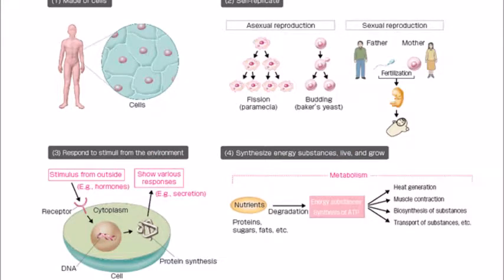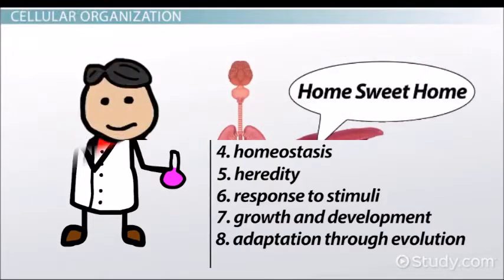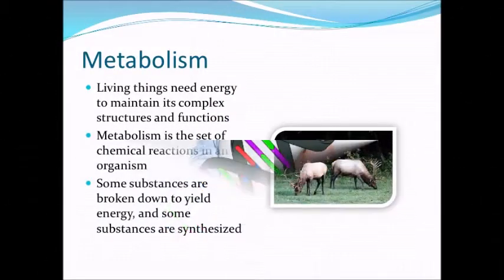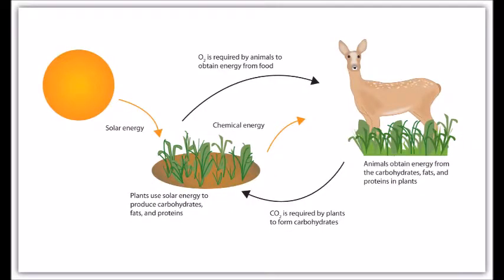Characterstics of Living organisms | General studies for UPSC civil services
Defining Characterstics of Living organisms | General studies Biology

Have you ever wondered what makes something alive? Learn more about the characteristics that classify something as living. These shared traits can be observed in all living things in the world around us.
Trying to determine if something is alive can be a little tricky. If you walk up and kick a tree trunk, nothing happens. No 'Ouch!' from the tree, and it won't run from you. A tree won't eat a cheeseburger out of your hand the way a dog might, or make waste that you have to clean up in the yard. Some living things appear to be non-moving and unresponsive to the environment at first glance. Scientists have come up with traits that all living things have in common. They help determine whether something is living or nonliving.

The first of these traits is that a living thing is made up of cells. A cell is the smallest unit of structure and function in something that lives. And even an organism made up of only one cell still meets the criteria for being a living thing. Cells are extremely tiny, and cannot be seen by the unaided human eye.

The second trait is movement. Some organisms move in a very obvious way, such as a running animal or a sprouting seed. Other living things move in a way that is more difficult to detect. Technological devices, such as a microscope or camera, may be needed over a long period of time to be able to observe movement.

Third, organisms use energy and can get energy from a source. Living things use energy within their cells. This energy powers all kinds of processes, such as reproduction, growth, or body temperature regulation. Some living things take in nutrients, such as eating food or absorbing materials through roots or a cell membrane. Other living things get energy from the sun. The complex relationships between many organisms in an environment allow for energy to be passed between them.

Living organisms also grow and develop. A baby develops in a mother's womb. At first, it looks like just a mass of cells, but over time the head, limbs, and specific organs form and grow. Likewise, a seed begins its life just under the soil and, over time, forms into a plant and grows up through the soil towards the sun.

Another characteristic of a living thing is reproduction. Reproduction is the passing on of genetic information to a new generation. You are probably familiar with how human and mammal reproduction works. It takes two to tango. Sexual reproduction is when DNA from two separate organisms combines to form a unique new individual. Some living things reproduce asexually, meaning they make an identical copy of their DNA, which carries genetic instructions that help create a new living form. Asexual reproduction could look like a single celled organism splitting into two, or a mold sending spores out into the surrounding area.

Finally, living things respond and adapt to their environment. Many experiments have been done with plants to show how they grow towards light, also known as phototropism. This special ability allows the plant to maximize sunlight exposure necessary for growth. Other organisms have unique ways to handle extreme environments, like a leaf with a waxy cuticle that helps a plant retain water in the desert. Some responses are easy to observe, such as the pupil of an eye that constricts when a light is shone into it.

Some adaptations can take short periods of time. Organisms that live in forests that have been devastated by fire learn to survive in new ways. Other adaptations can take a long time, such as the changing length of the human jaw from the Neanderthal man to modern day man.

Civils preparation
online civils preparation
online classes ias
online classes for civils
civils online classes
gk videos
gk in English
gk questions
general studies
general studies biology
biology
biology living organisms
biology of living organisms